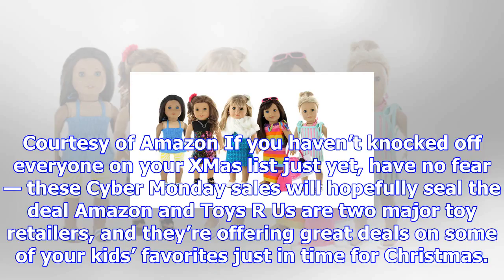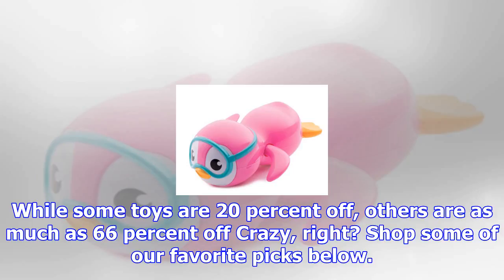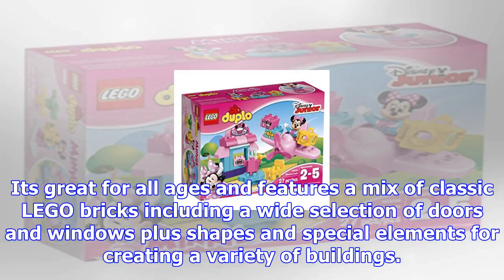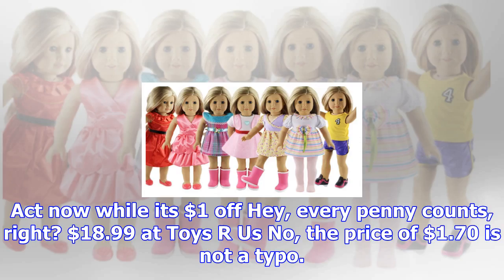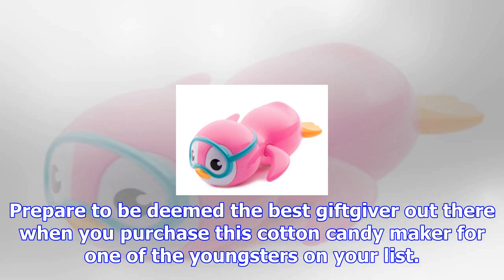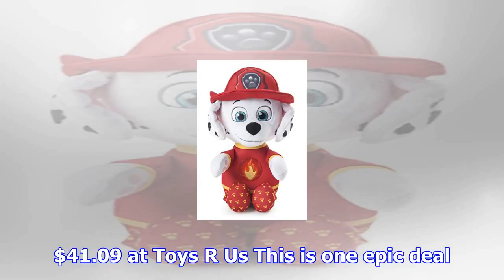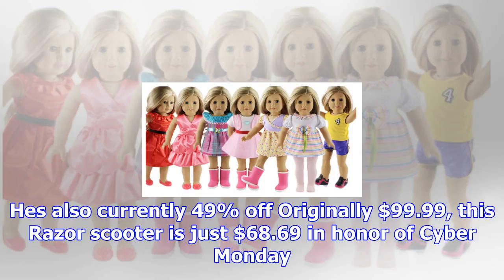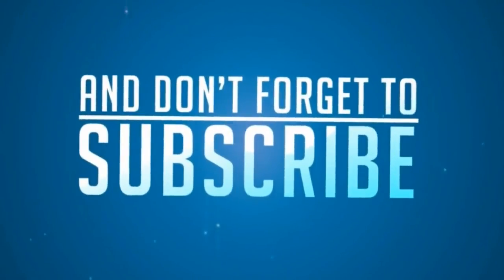Cyber Monday: shop for the best toy deals for all the little ones on your list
Courtesy of Amazon If you haven’t knocked off everyone on your XMas list just yet, have no fear — these Cyber Monday sales will hopefully seal the dea...